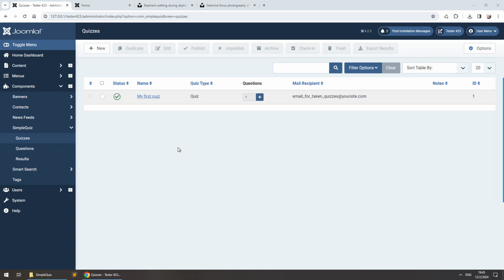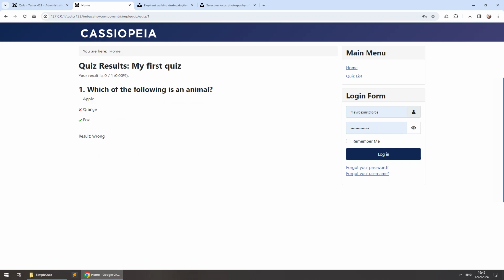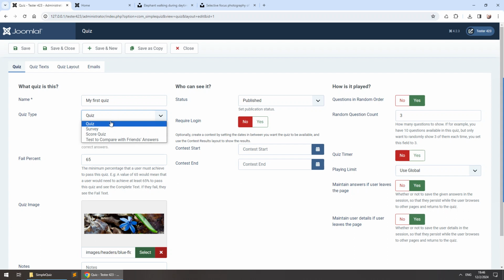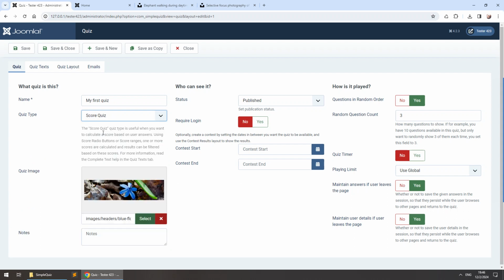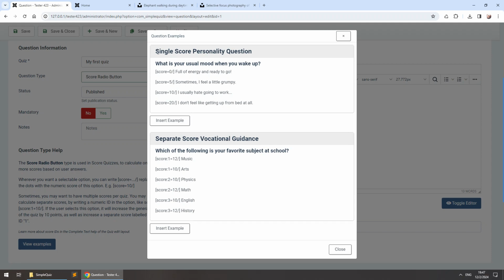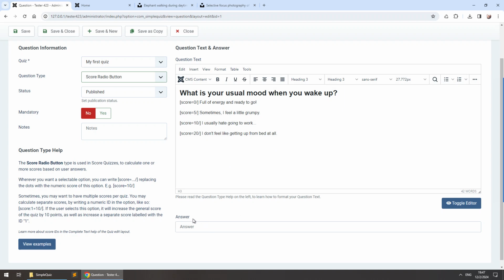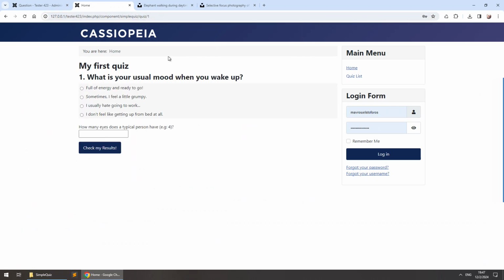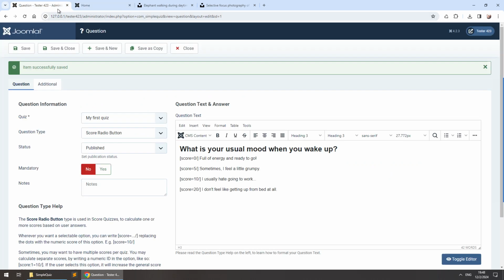SimpleQuiz Quizzes vs Score Quizzes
Gain some basic understanding of the difference between Quizzes and Score Quizzes in SimpleQuiz for Joomla!

00:00 Introduction
00:40 Quiz: Correct vs Wrong answers
01:10 Score Quiz: Calculate a Score from answers
01:35 Creating a Score question